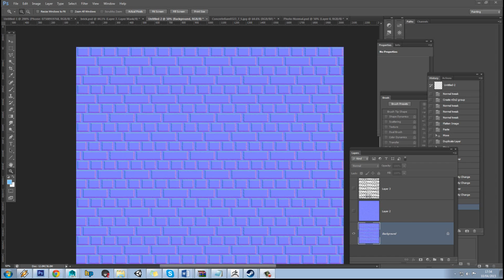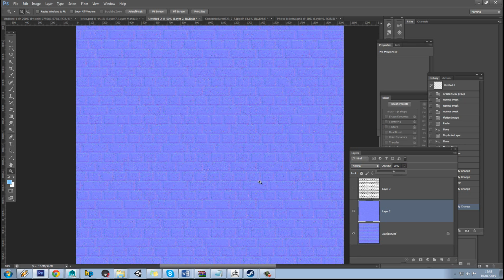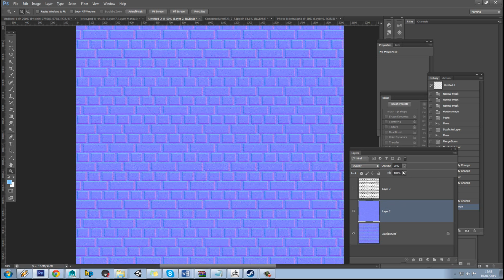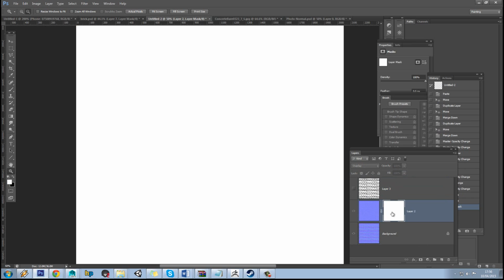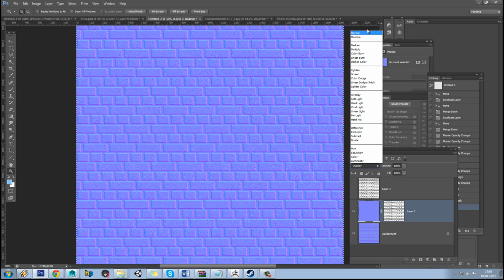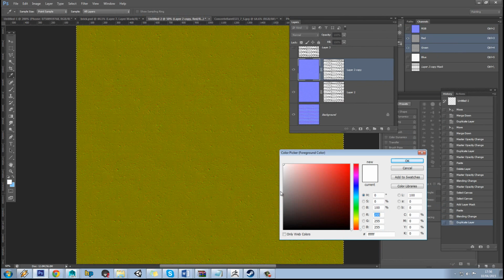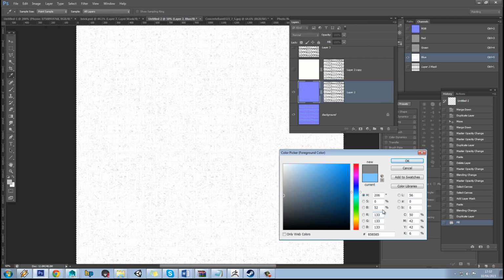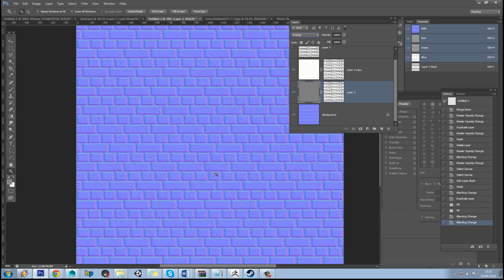Normal Mapping Guide - PT6 - How to combine Normal maps properly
In this tutorial we use Photoshop to properly combine 2 Normal maps, a lot of users think Overlay is ok, but it kills the blue channel, so this is the correct way to do it